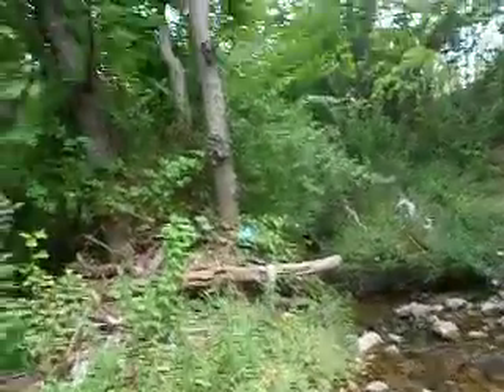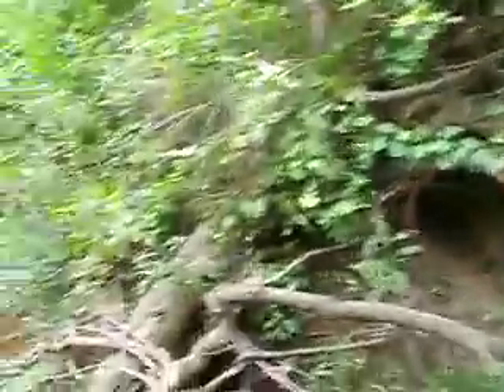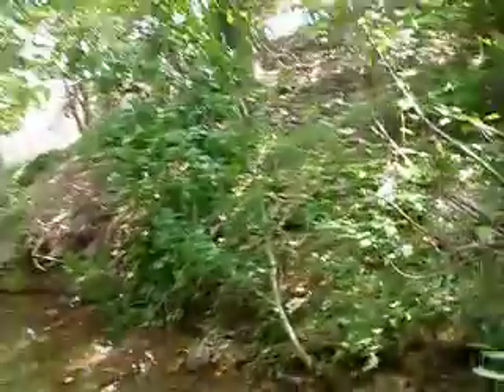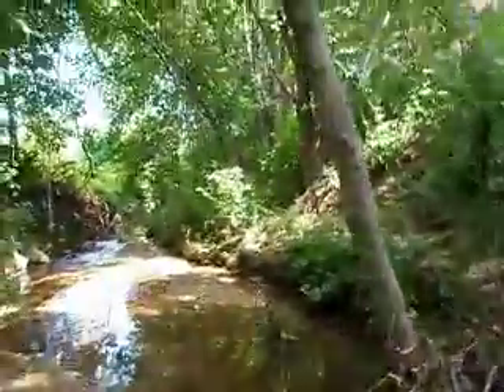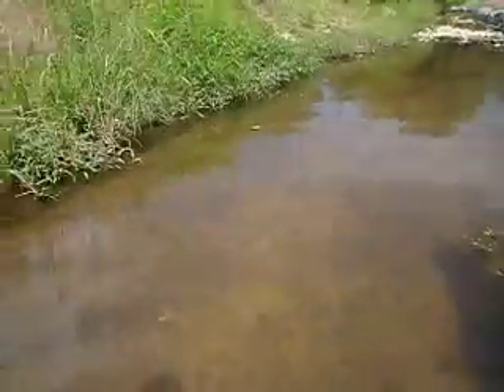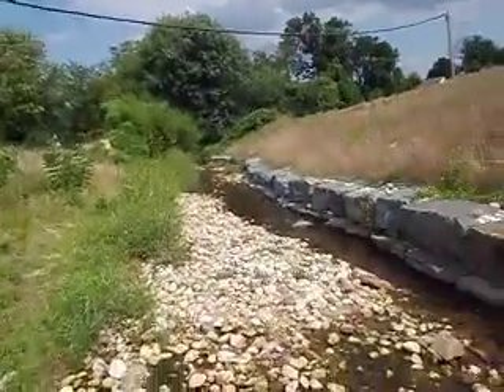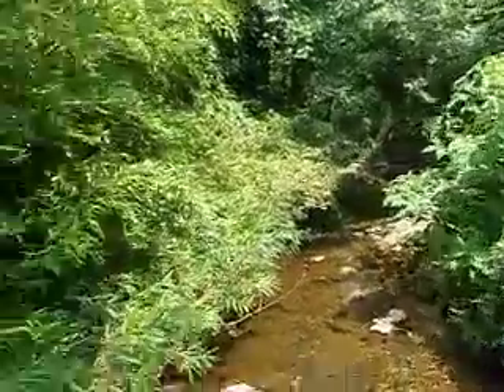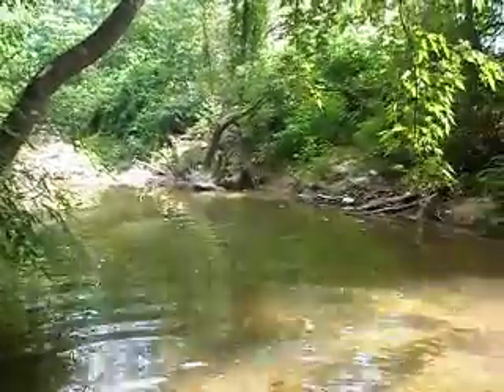Litter in Bread and Cheese Creek before our fall cleanup on 9/21/13 - Part 2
Please mark your calendars for our Fall Bread and Cheese Creek which will be are largest cleanup to date! We plan to clean up Bread and Cheese Creek form the Berkshire section to North Point Road on Saturday, September 21, 2013 at 8:00 AM - 2:00 PM, All the assistance from volunteers and sponsor is greatly appreciated! We know this is a huge section of stream to tackle but I know we can do it!
This cleanup will be in conjunction with the International Ocean Conservancy's International Costal Cleanup and it will be our fourth year working with them! We will supply trash bags, gloves, water, snacks and lunch.
Remember, there plenty of ways for volunteers to participate. We will need every type of person of every ability level to contribute and assist with the Clean Up. Though it is true we will need people to dig out shopping carts and haul trash to the dumpsters, we can use people to run water, food, tools, and trash bags (both empty and full) to individuals in the creek. People to sort recyclables from the debris removed. People will be needed to work the grills as well as many other less strenuous activities. We are also authorized to sign-off on Community Service and Service Learning Hours for students. The more people we have, the easier the work will be for everyone. Please feel free to pass this information on to other who might be interesting in helping as well. As my grandfather always said, "Many hands makes the work light". We run our cleanups as a family event with all age groups welcome by developing plenty of ways for volunteers to participate.